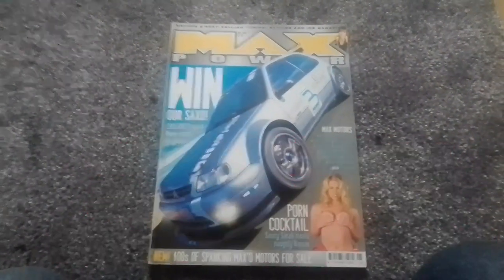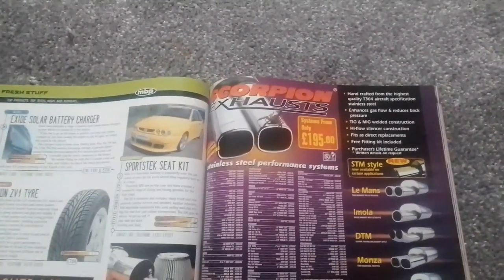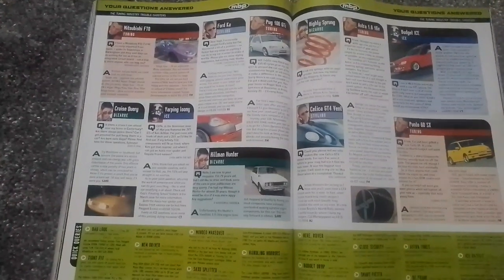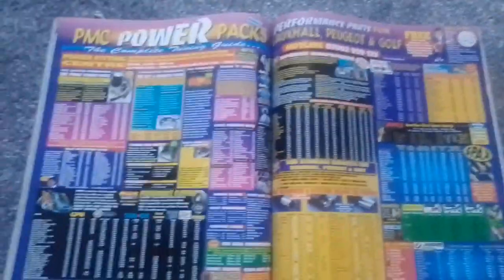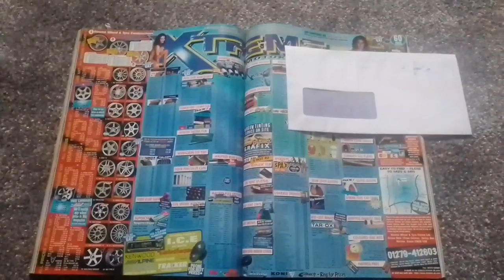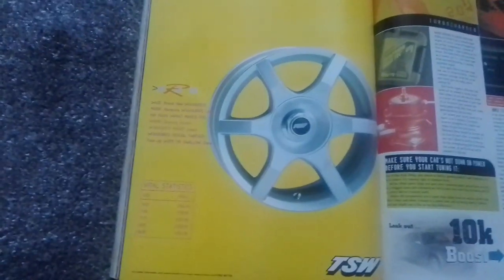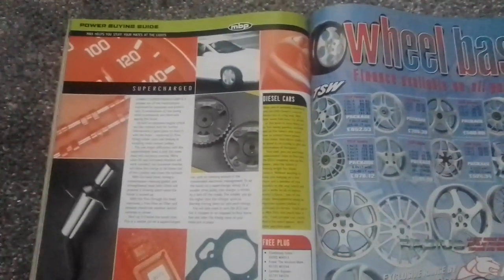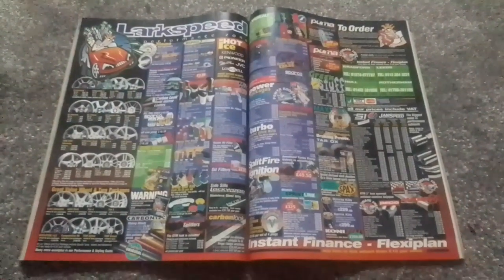Bring Back Max Power - A look at the May 1999 edition of Max Power Magazine Part 6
In the sixth video of a new series of magazine reviews, we take a look at one of the first editions of Max Power I bought back in 1999 at the age of 16!

In part 6 we continue our look at the Max Power buying guide, how to get more power out of a engine and start to look at various tuning companies and talk about finance on car parts.

Why are we recounting the days of Max Power, simply because we are planning on attending the Max Power Reunion show in July 2023.

As always feel free to like and subscribe to the channel for more Bring Back Max Power Magazine Reviews, Car Reviews, Car Meets, Car Tinkering, 3 Cylinder Adventures, Train Videos and the Occassional Mindfulness Video.

Part seven of this series of Bring Back Max Power will be uploaded to the channel on Tuesday.